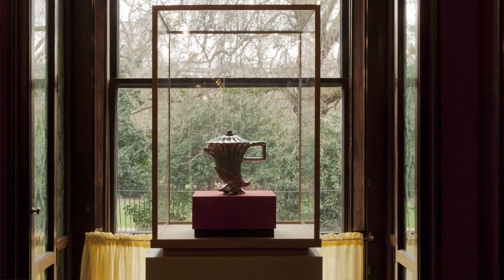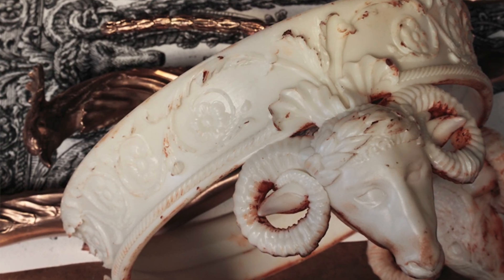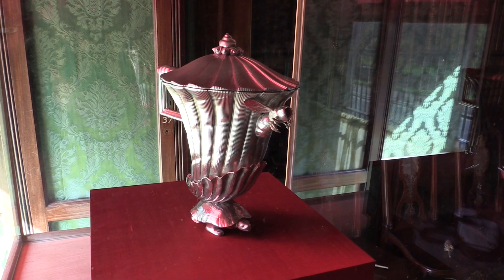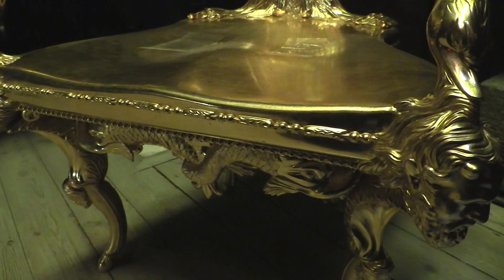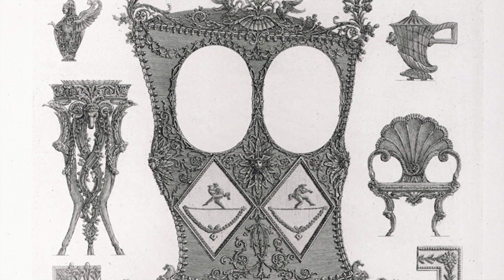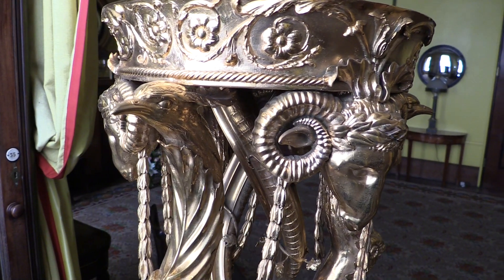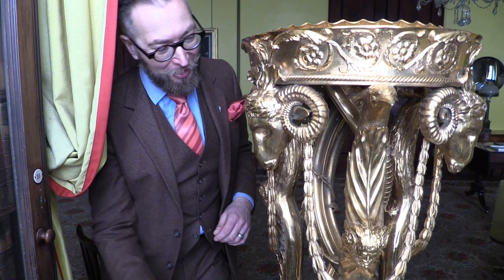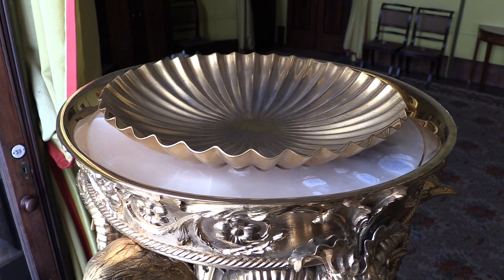Diverse Maniere: Piranesi, Fantasy and Excess. Sir John Soane’s Museum, London, 2014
Sir John Soane’s Museum was conceived as a place of inspiration, learning and provocation for “amateurs and students” working within the field of architecture. The current exhibition, Diverse Maniere: Piranesi, Fantasy and Excess, more than responds to this remit. Curator Jerzy Kierkuć-Bieliński tells us more.
Interview by Anna McNay.